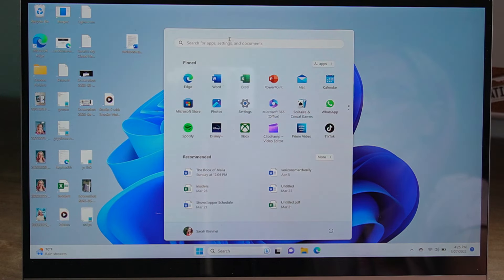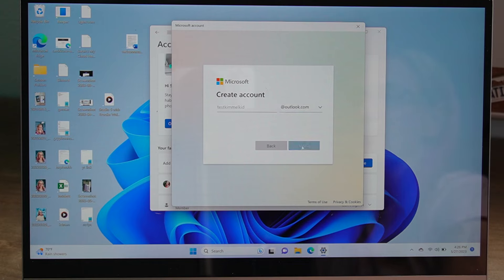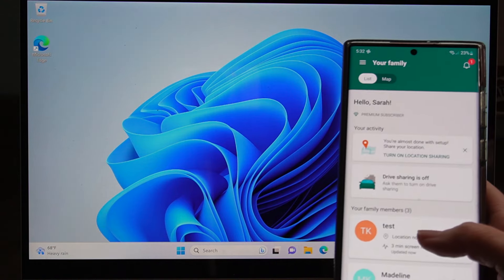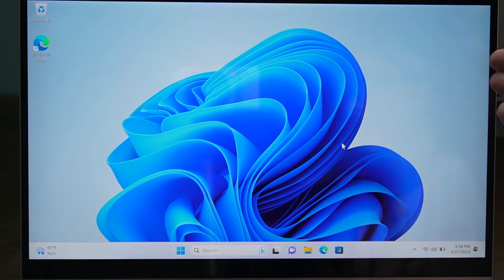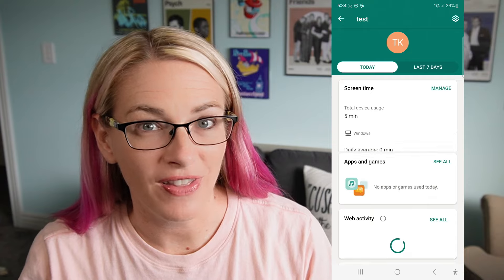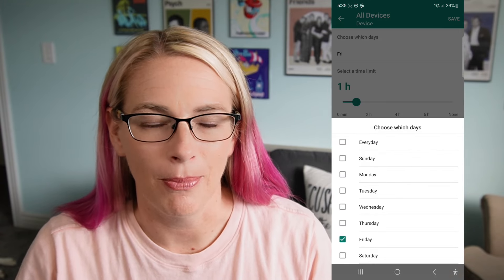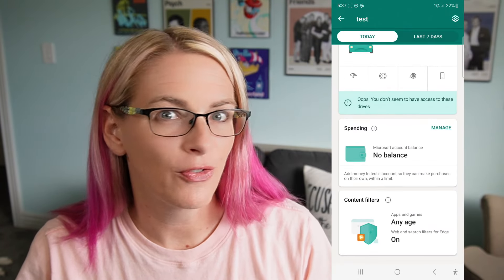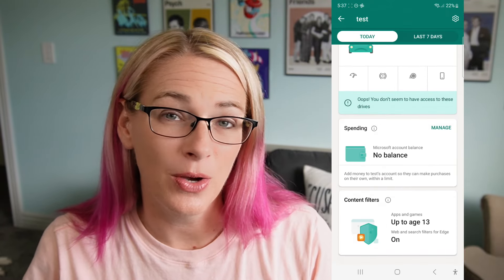How to set up parental controls for a Windows computer using Microsoft Family Safety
In this video, I'll show you how to set up parental controls for a Windows computer using the Microsoft Family Safety app. This app is a great way to keep your family safe from online threats and keeps you updated on what your children are doing online.

If you're looking for ways to keep your family safe online, then this video is for you! I'll show you how to set up parental controls on a Windows computer using the Microsoft Family Safety app. This app is a great way to keep your family safe from online threats and keeps you updated on what your children are doing online.